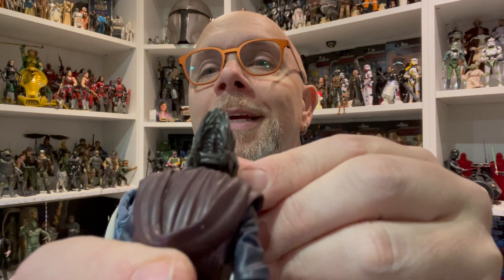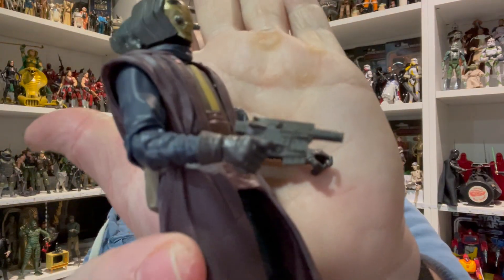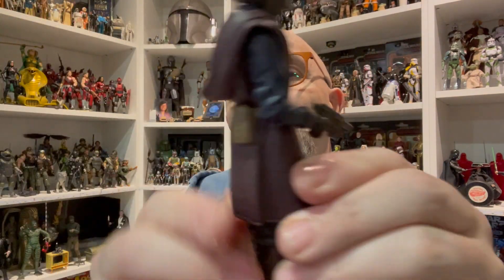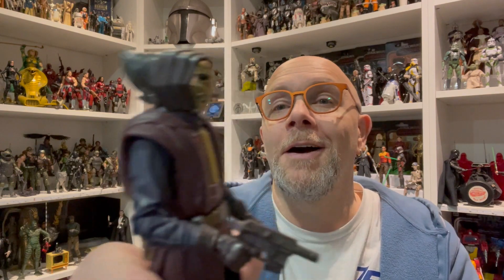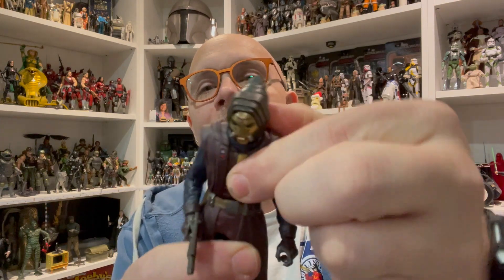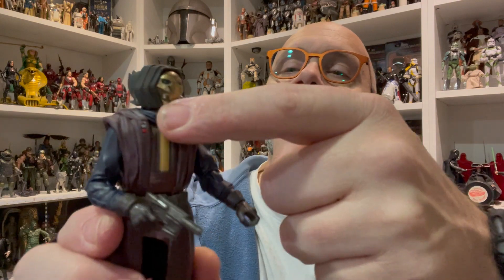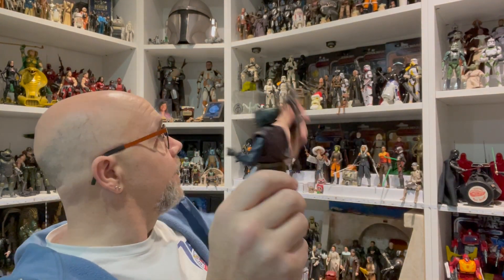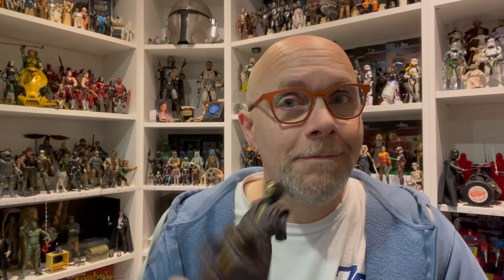Star Wars the Black Series Pyke Soldier (Re-View)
So this one is a little different as there has never been another Pyke soldier in the line. So, looks like an all new sculpt and a solid figure with the exception of a few points of articulation.

Also a massive thank you to my man Cray for the new intro and logo for my channel!!!

If you'd like to help the channel out try buying me a coffee.